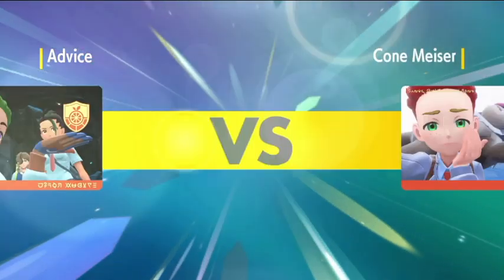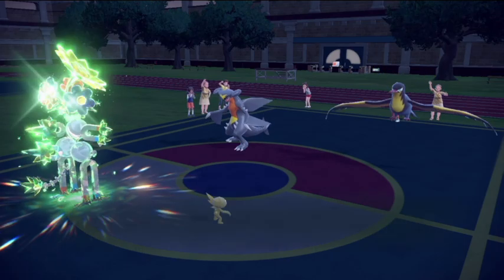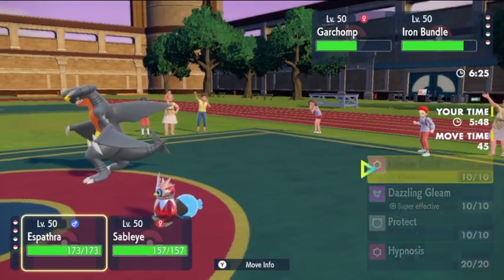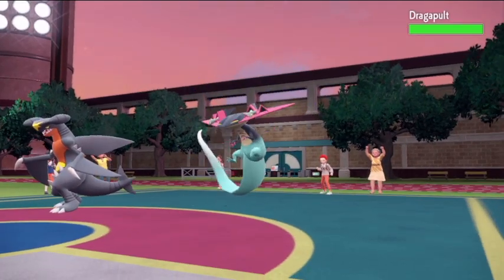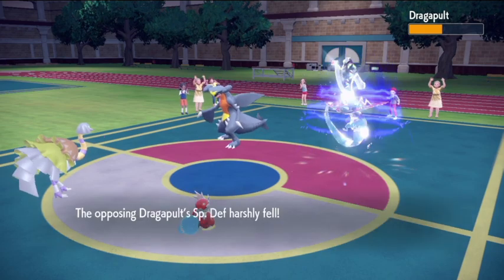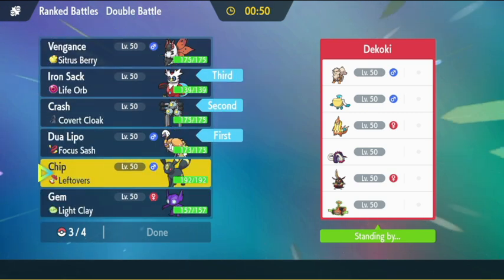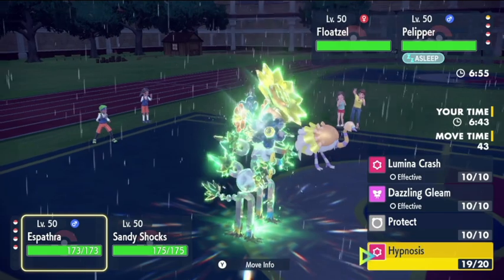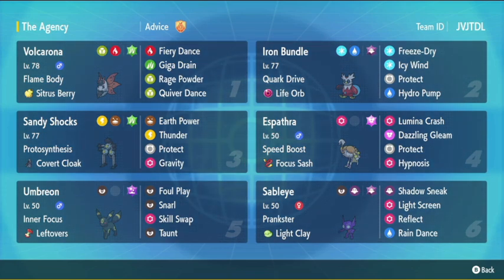Are you overlooking Espathra? - Pokemon Scarlet & Violet VGC 2023 Ranked Battles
I made this team per subscriber request, and Espathra is the star of the show!  Speed Boost ability lets it outspeed all the major meta threats and Lumina Crash and Hypnosis are both huge momentum changers.  This team came together way quicker than I thought it would, and it's a lot of fun, so give it a try if you're tired of using a standard team.

Rental Code: JVJTDL

Timestamps:
00:00 - Intro
00:11 - Battle 1: Garchomp, Kilowattrel, Iron Bundle, Dragapult
09:43 - Battle 2: Rain Team! Floatzel & Pelipper!
12:56 - Team Analysis